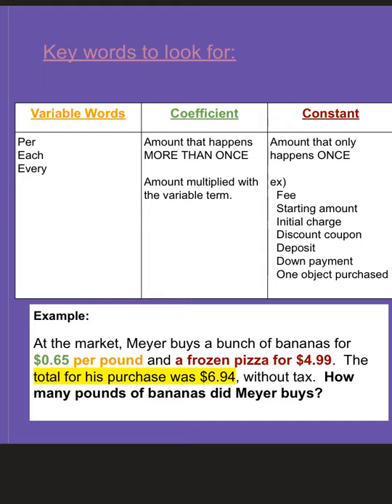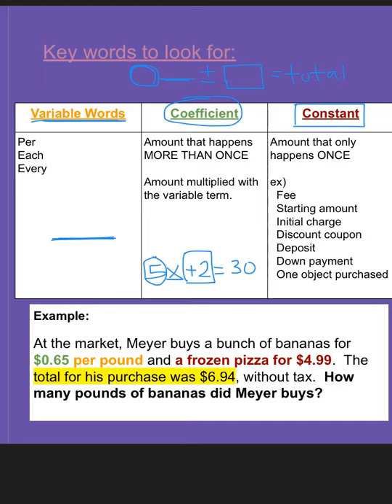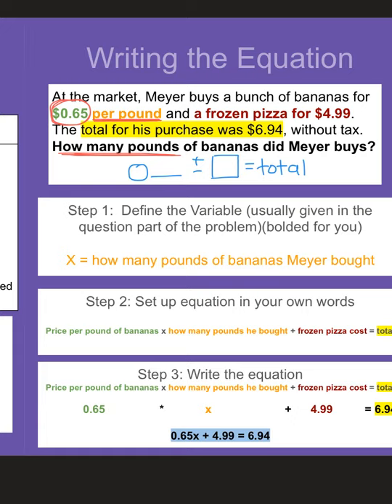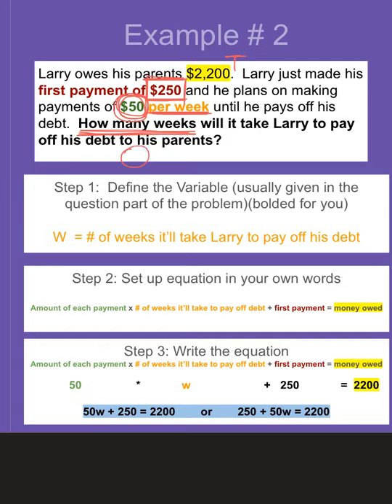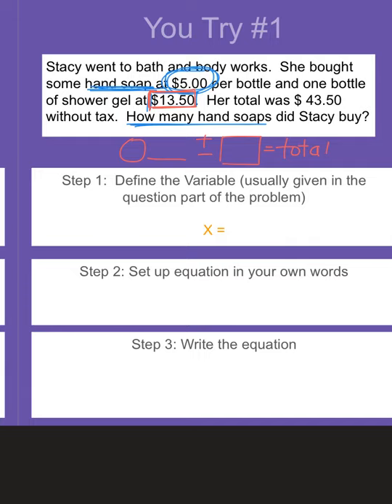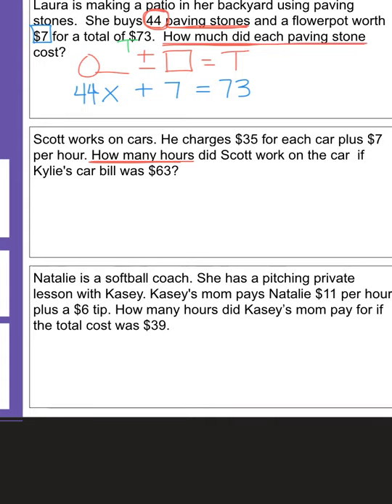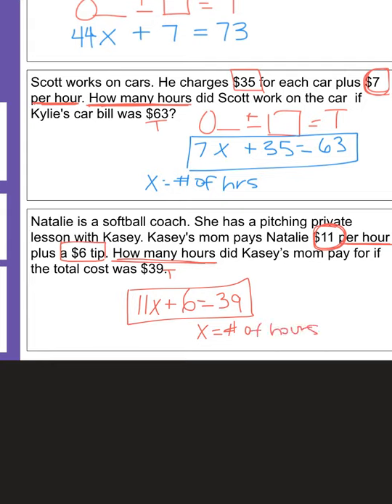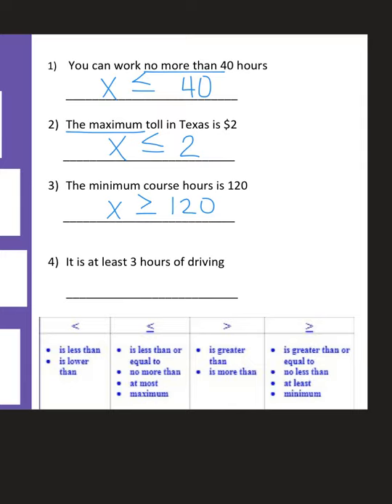Translating words into equations and inequalities V